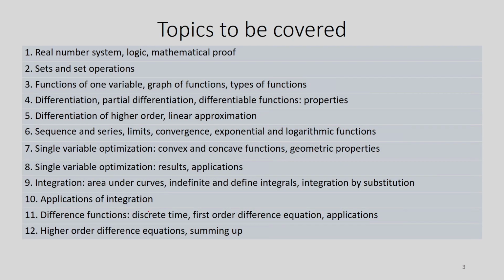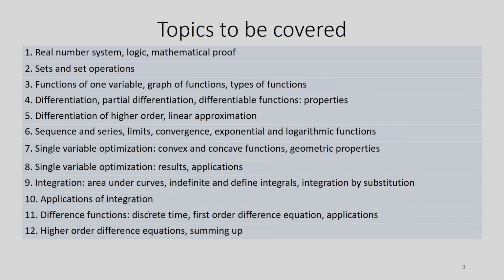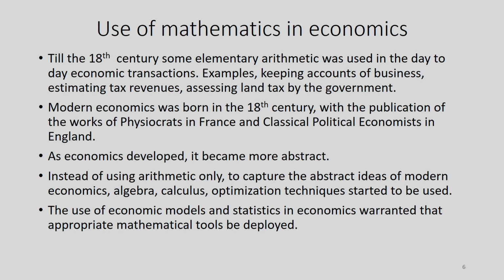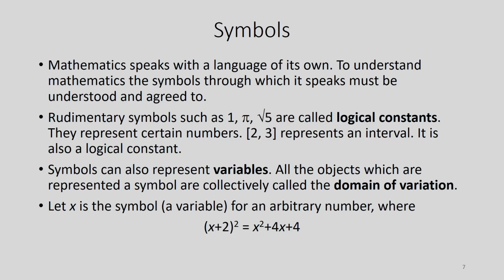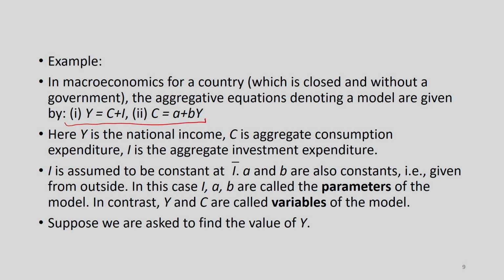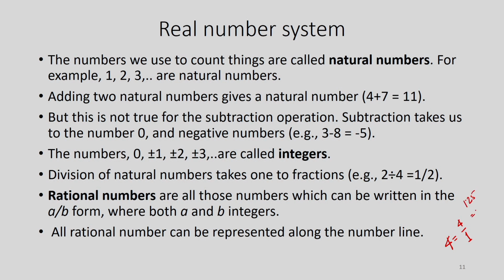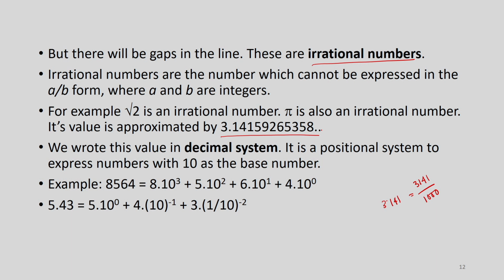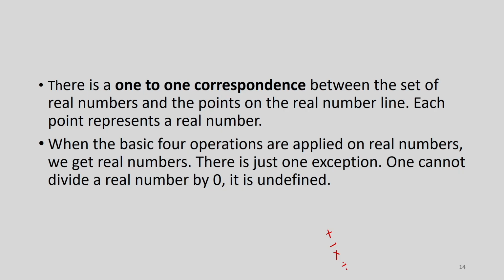Lec 1: Aim of the course, real numbers